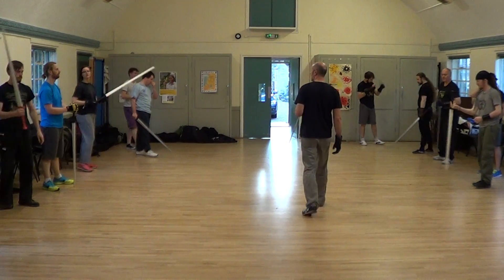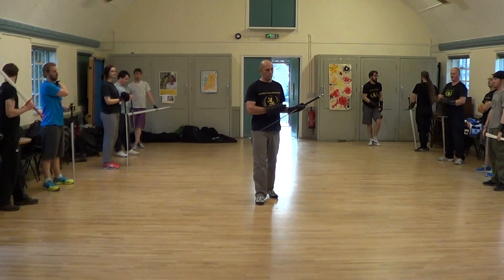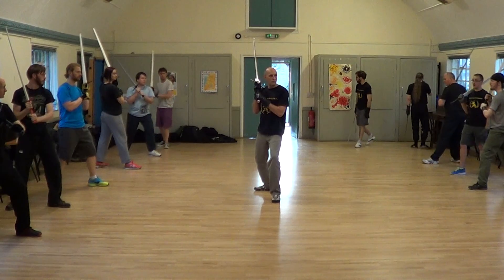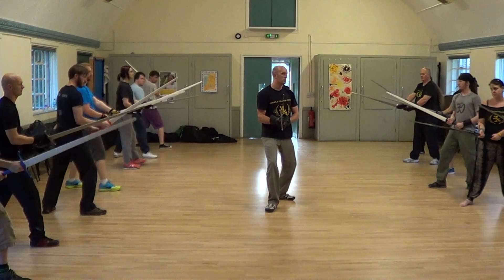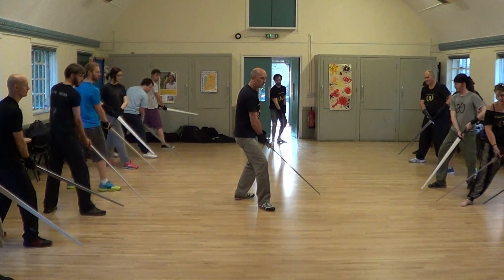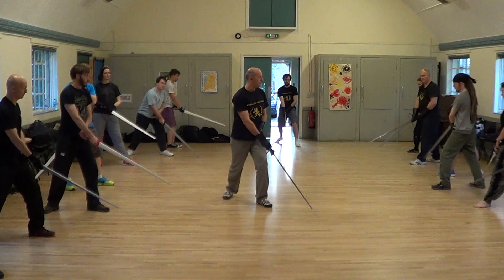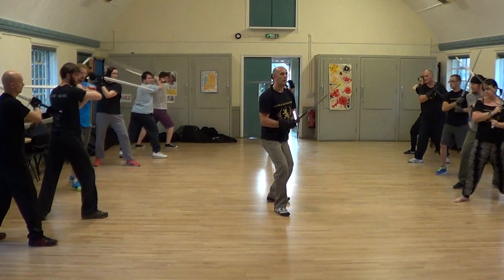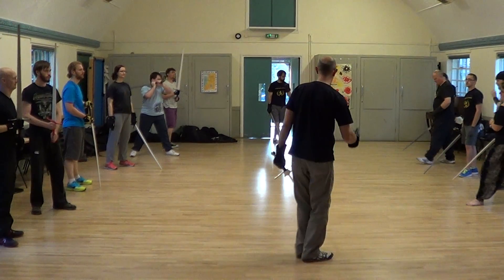HEMA longsword training tips: The 12 guards/posta of Fiore dei Liberi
The 12 guards, or 'posta', of Fiore dei Liberi as used in Schola Gladiatoria SG1. The 12 guards are in fact made up slightly differently in each of Fiore's treatises (you could say that there are really only 11 main longsword guard 'posta'). Each of the positions can be forwards or backwards weighted, so in the video we're really just looking at the general positions.